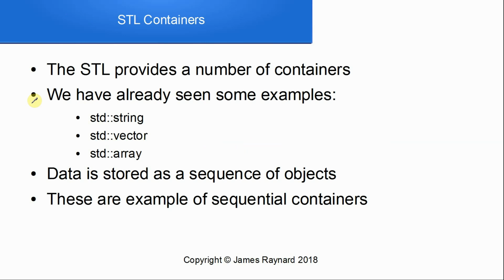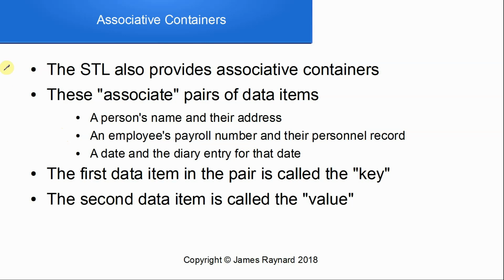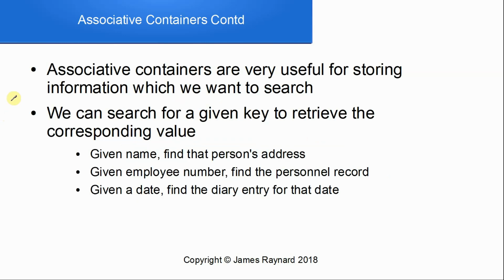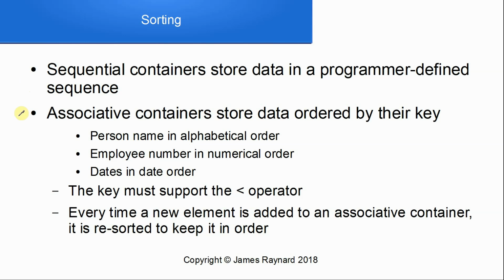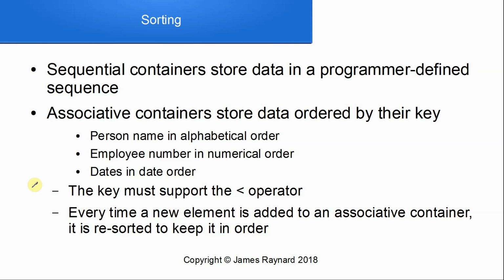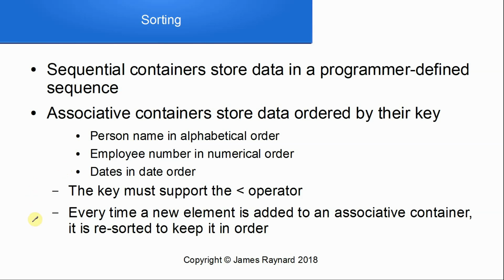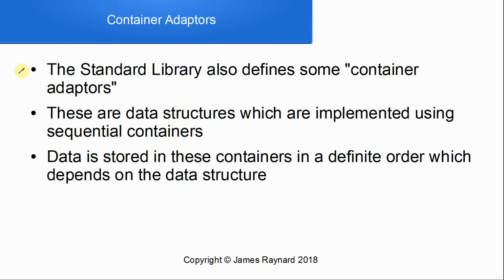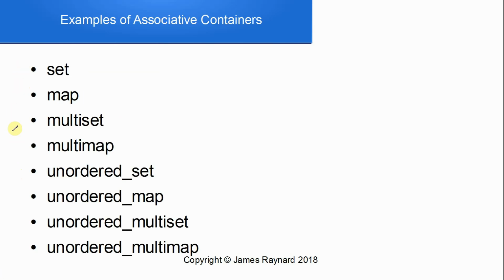Introduction to C++ Containers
Taken from my online course Learn Advanced Modern C++ which covers the C++ language at Intermediate and Advanced level.